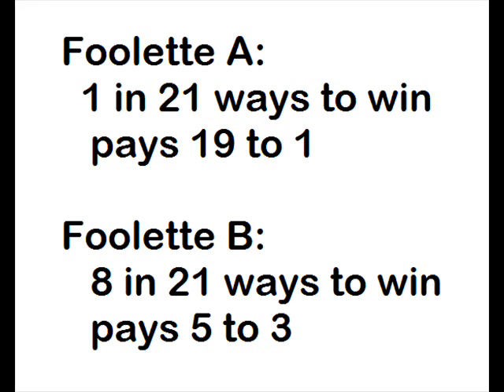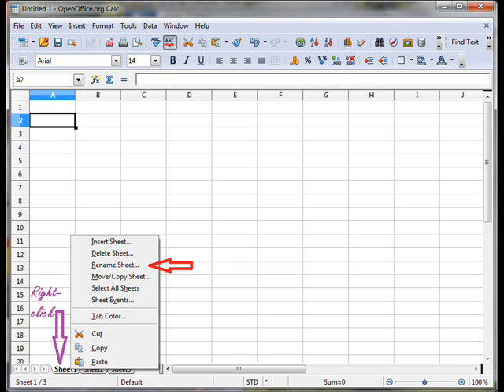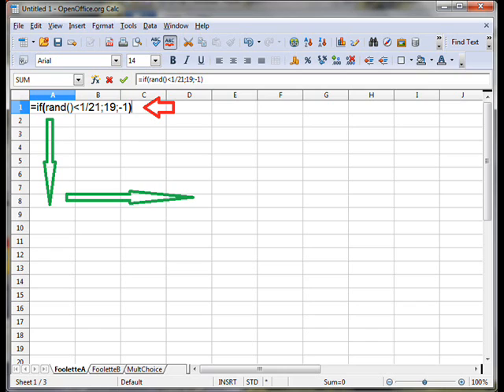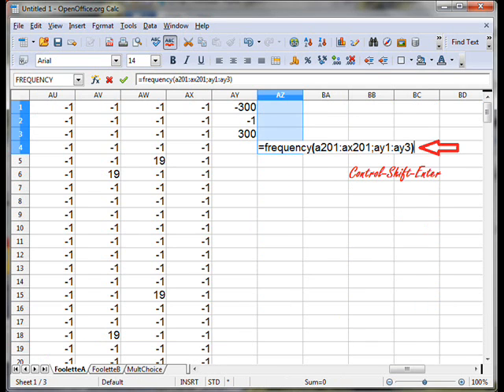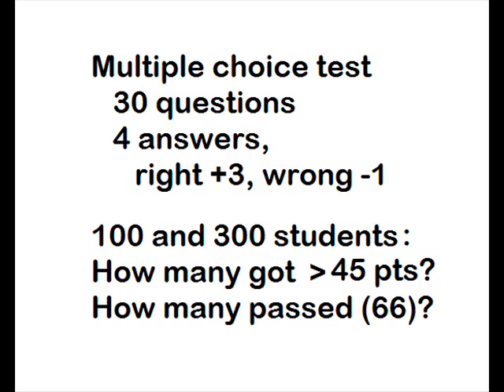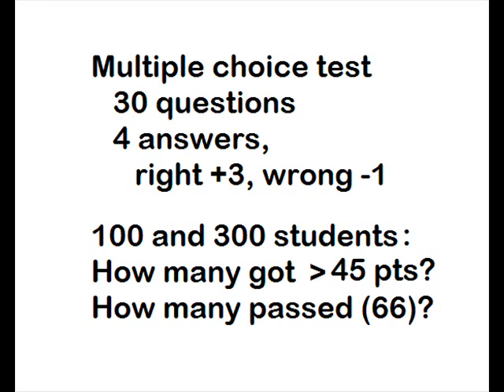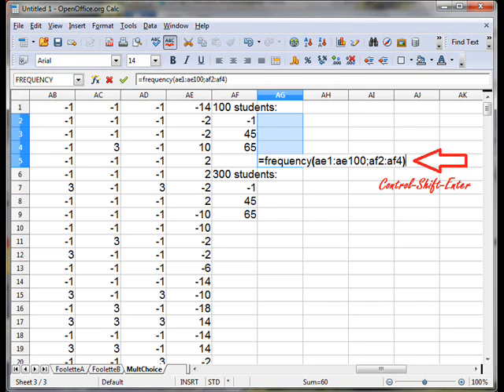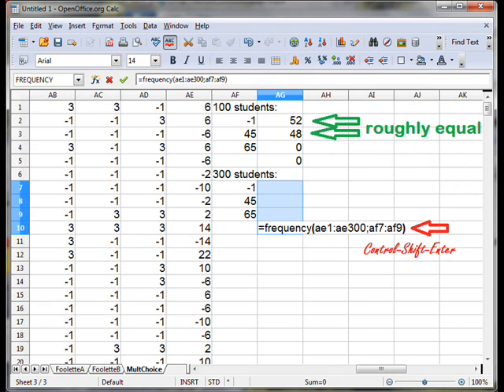Unit8movie.wmv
Help with the spreadsheet assignment on Math 102 (Intro Stats) Unit 8 at Colgate University.